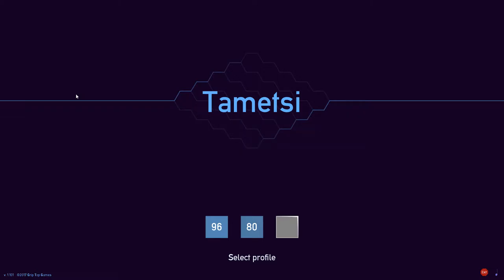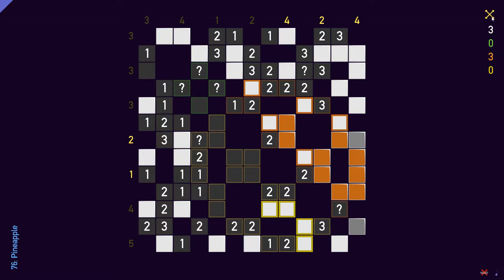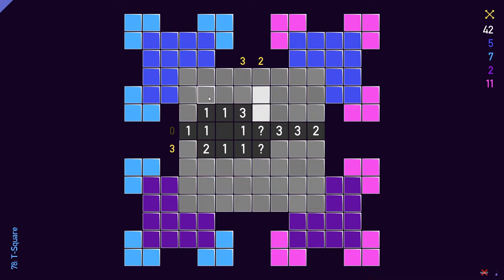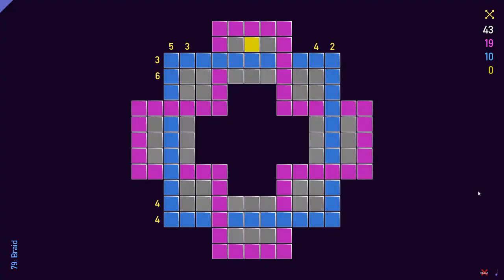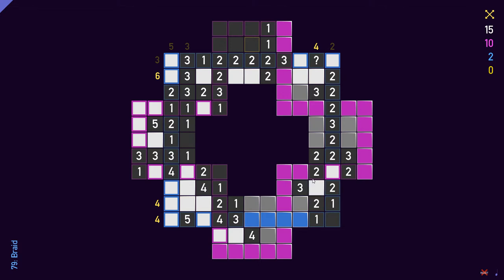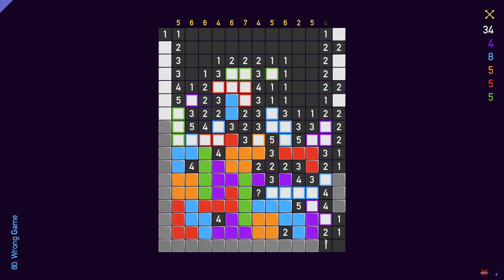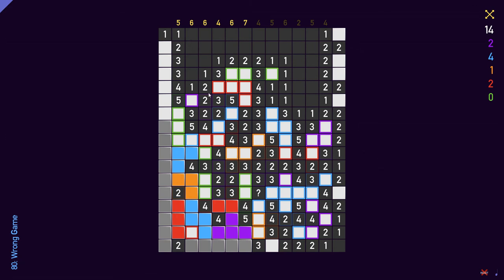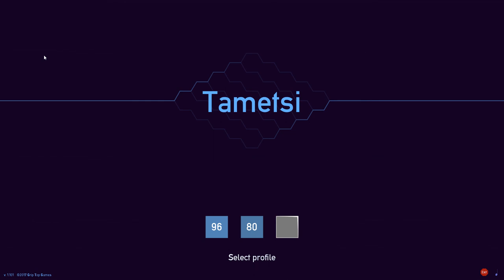Tametsi - Commented Walkthrough 76 - 80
Tametsi is a pure logic game, pretty much like Hexcells or Crosscells. Here is a commented walkthrough for puzzles 76 - 80.

76: 0:28 (Pineapple)
77: 7:09 (Hot Plate)
78: 11:29 (T-Square)
79: 20:28 (Braid)
80: 28:48 (Wrong Game)